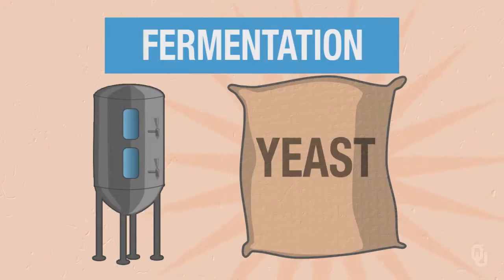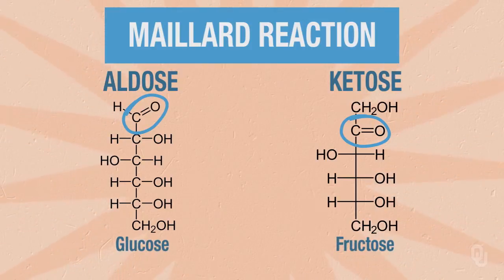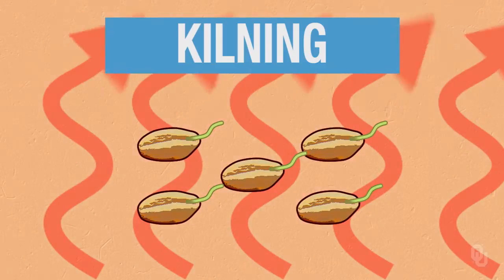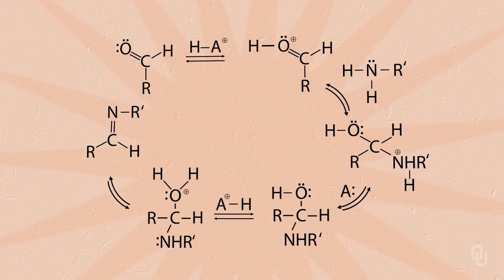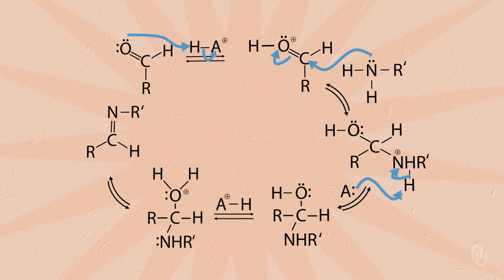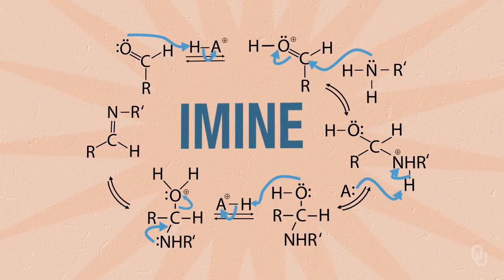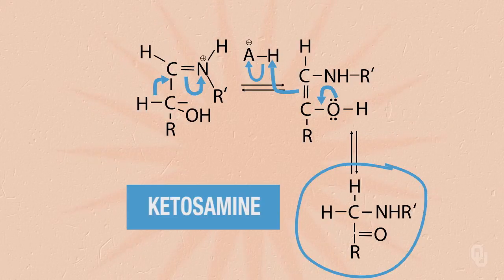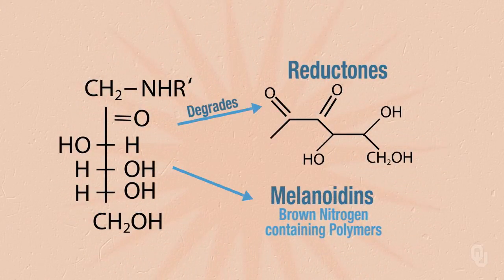Chemistry of Beer - Unit 4 - Chemical Concepts: Maillard Reaction